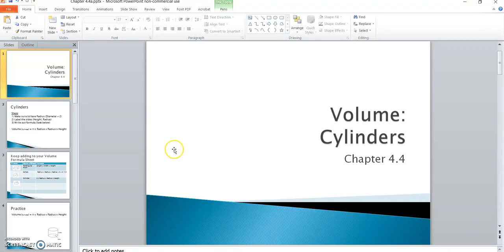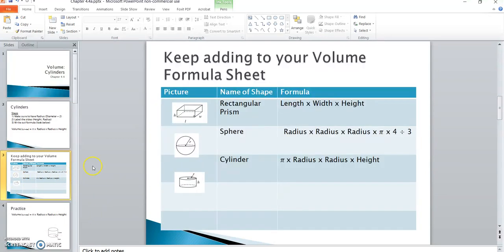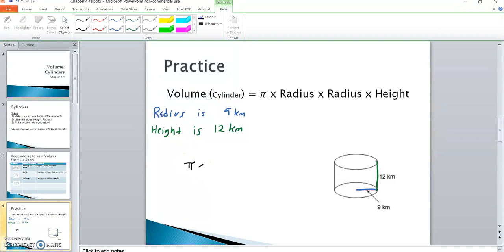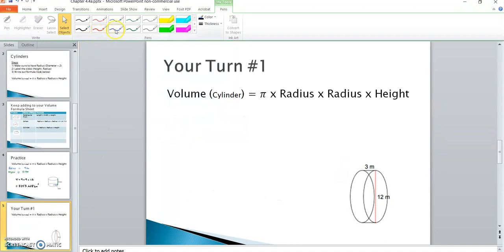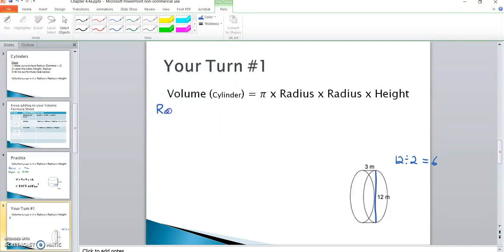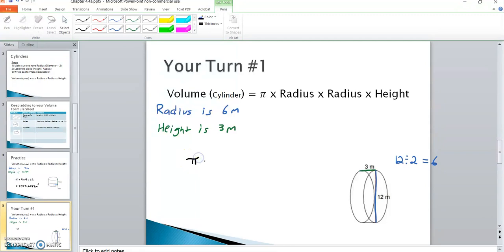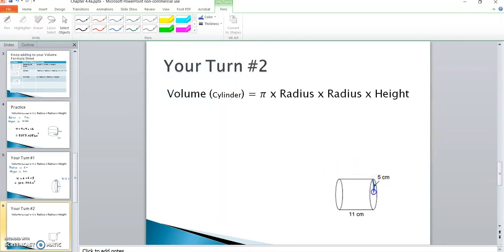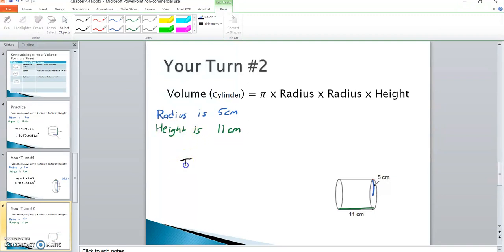Workplace Math 10 Chapter 4.4a